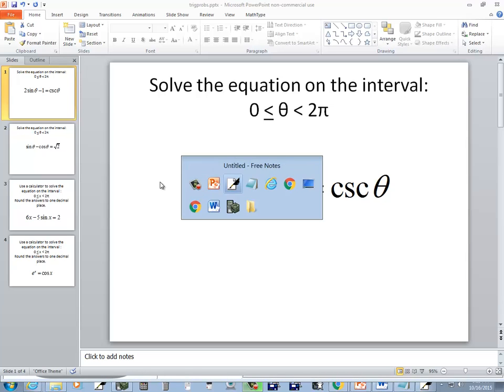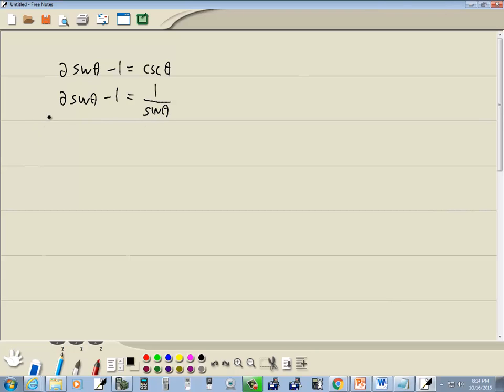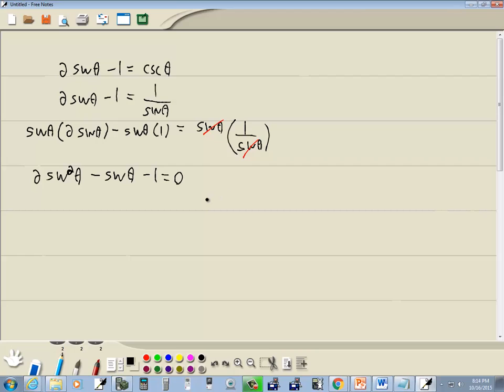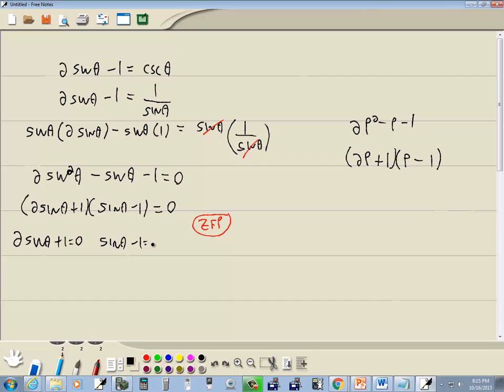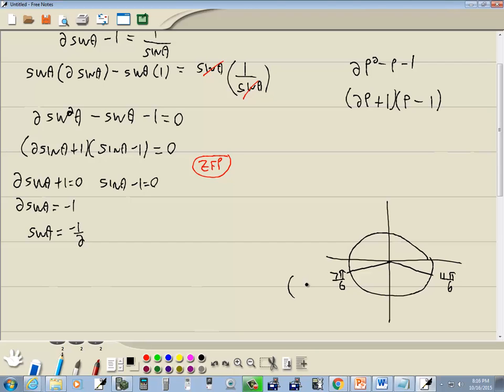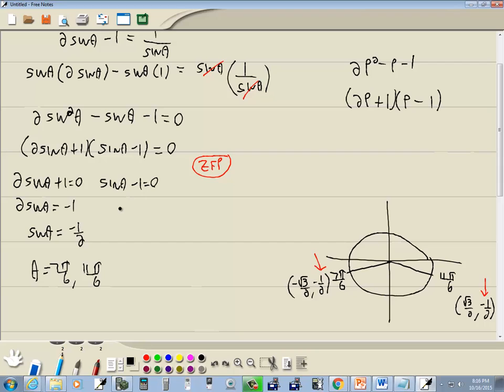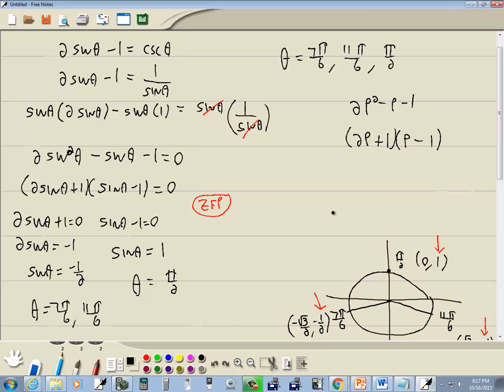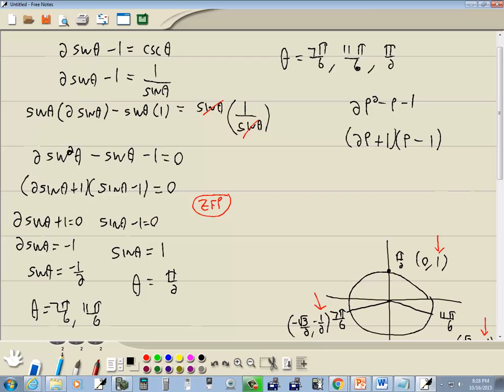Trigonometry - Homework - P10162015820